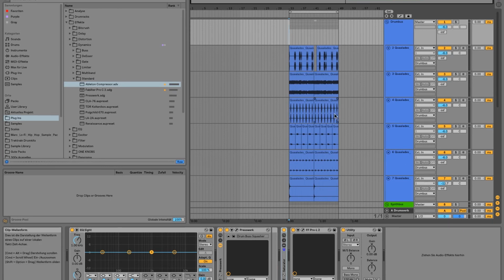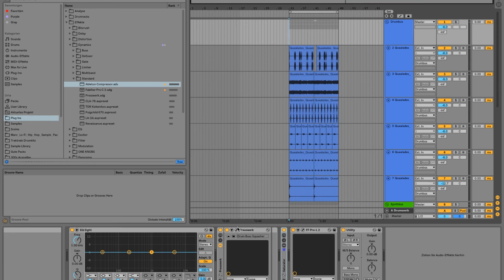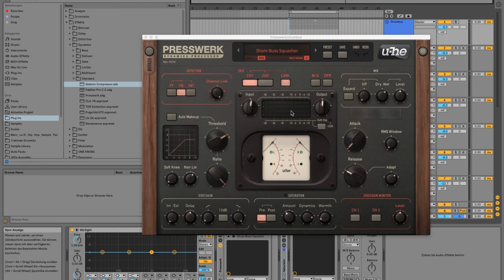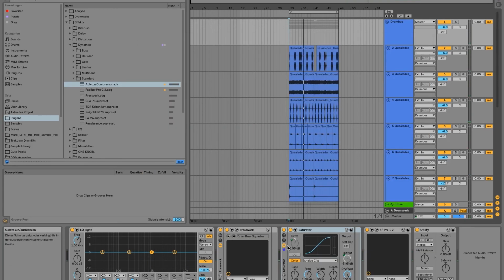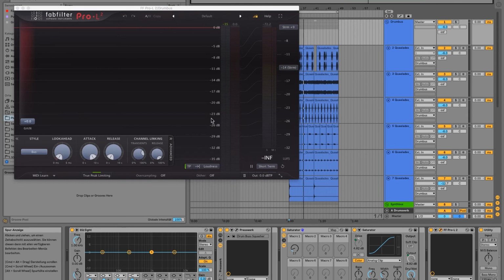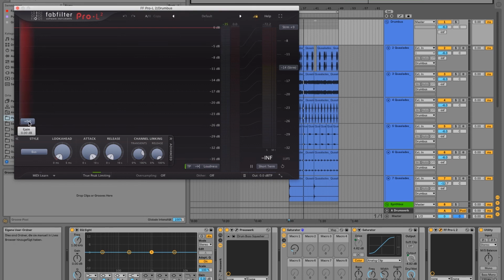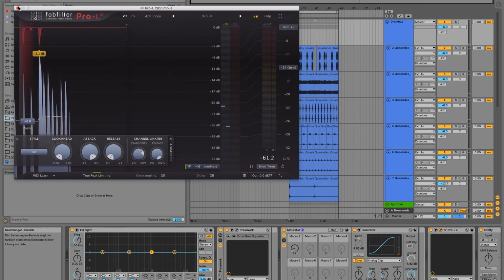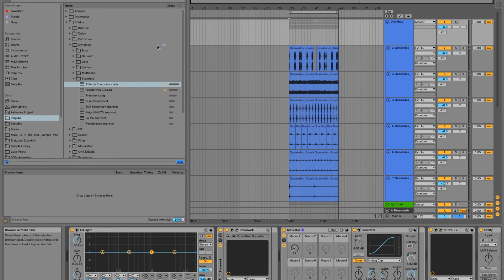Quicktip for processing by misc.inc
Processing takes place at all stages of your production. Whether it's sound design, mixing or mastering you'll at some point throw an EQ or a compressor on your track.

While the following tip is pretty basic it's overseen by many producers.